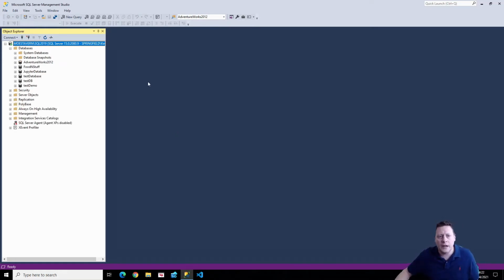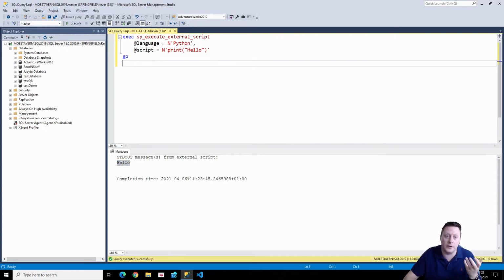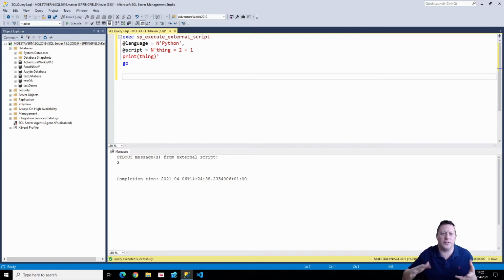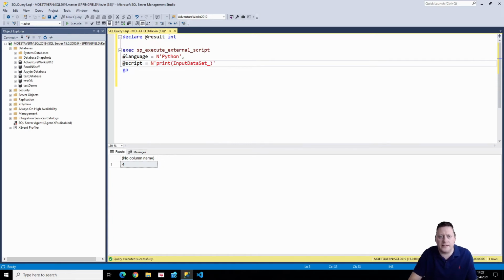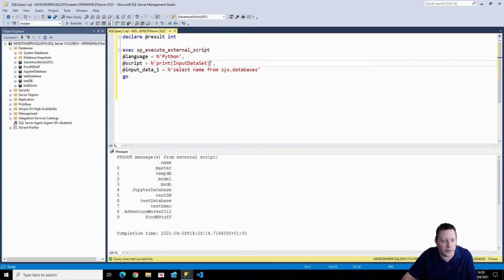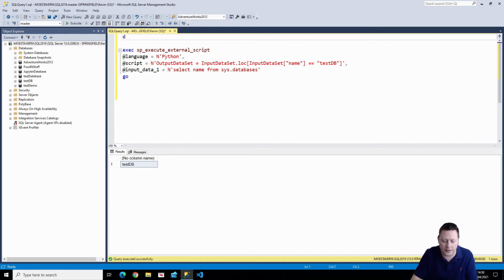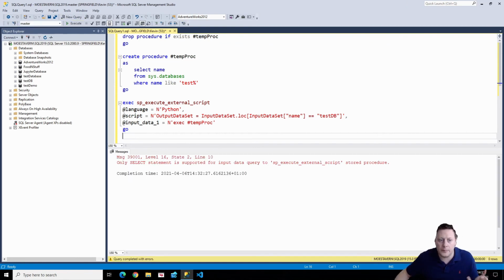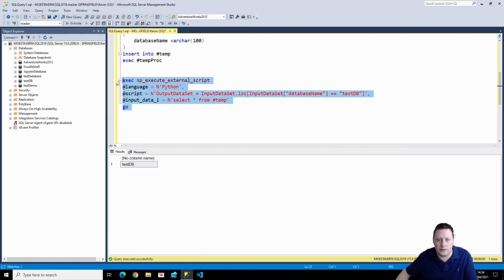sp_execute_external_script to Push and Pull Python Data With SQL Server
SQL Server 2017 and above allows the use of Machine Learning languages such as Python and R directly in T-SQL using sp_execute_external_script.  However, it's not always useful being able to simply run the code, we also want to pass data to the script in table and variable form along with receiving tables and variables back.

This video shows how we can do all of these using Python as our language (although this will work in just the same way for R).

Check out our other videos as well, we cover basic PowerShell and Docker alongside our SQL Server based content and we're hoping to expand out further into Power BI, Python, R and other areas.

And if you want the scripts, you can find them all on our blog.